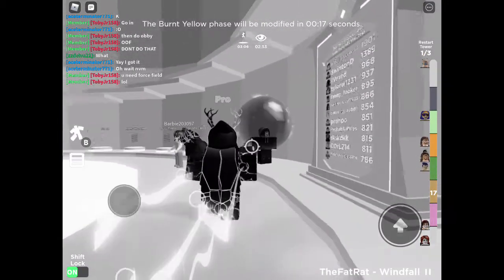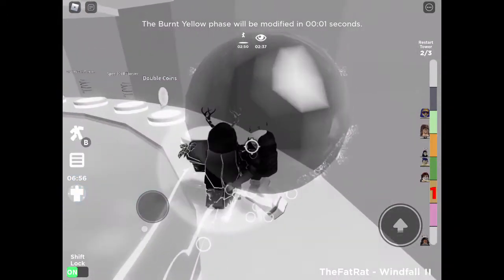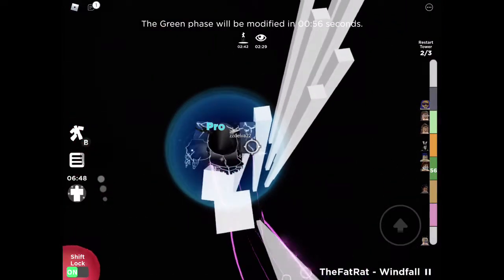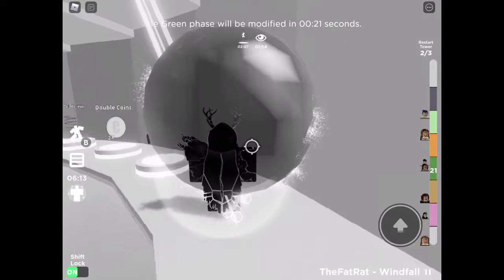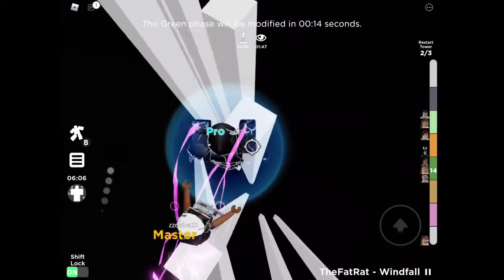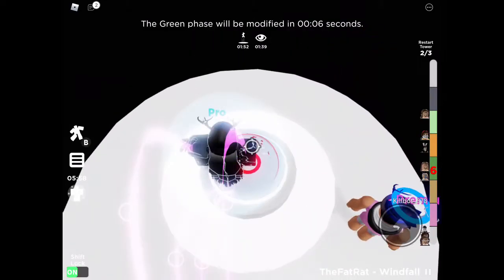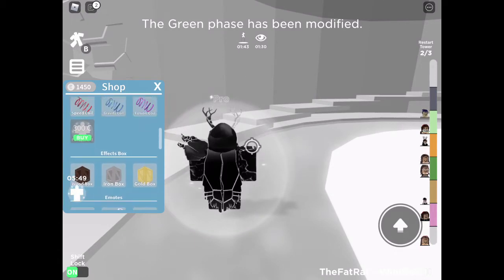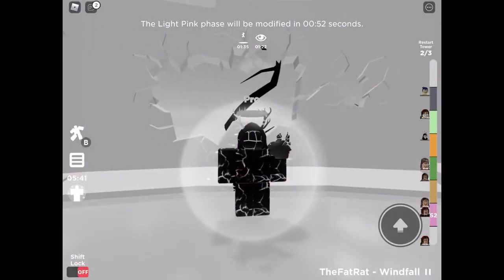how to get the red halo in roblox treacherous tower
today i show you guys how to get the red halo in roblox treacherous tower (btw thanks to tobyjr158 for showing me how to do this) roblox roblox treacherous tower halo